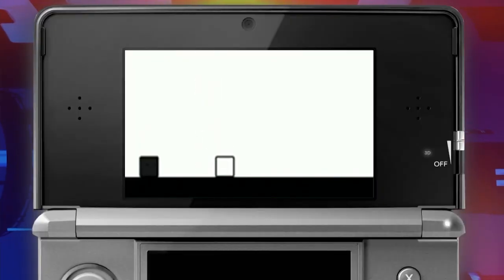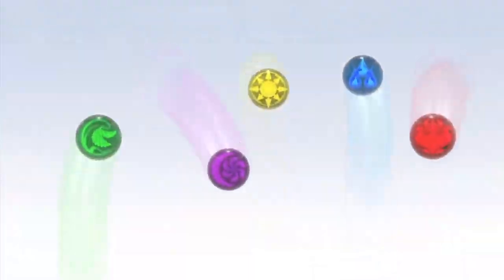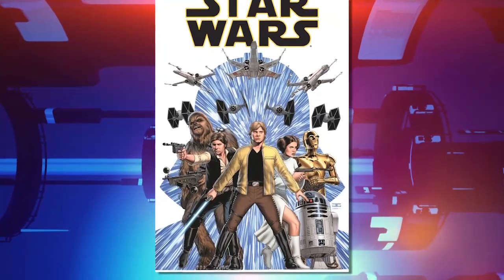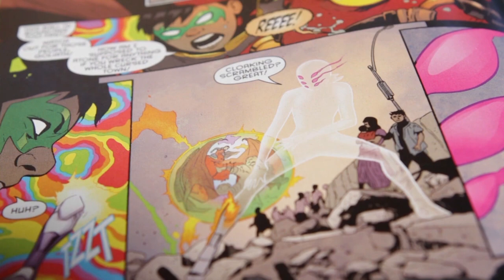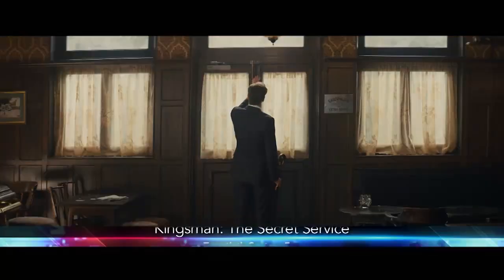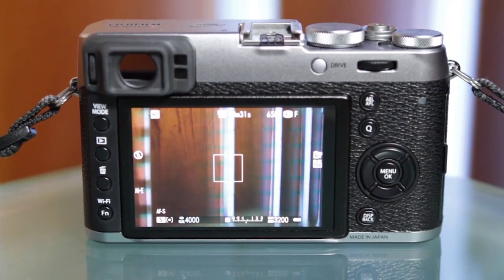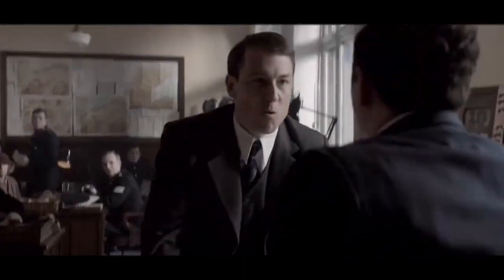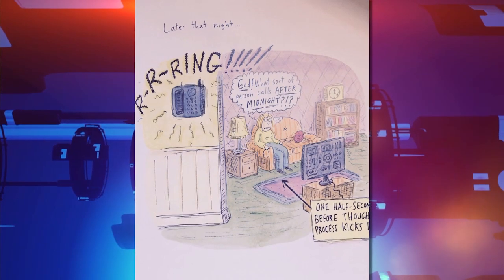EP Daily Camping Special - Aug 17, 2015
We've got a very special episode of EP Daily today! Vic, Scott, and Marissa take us on an end-of-summer camping trip to show us what games, books, movies, and gadgets make the best companions in the great outdoors.